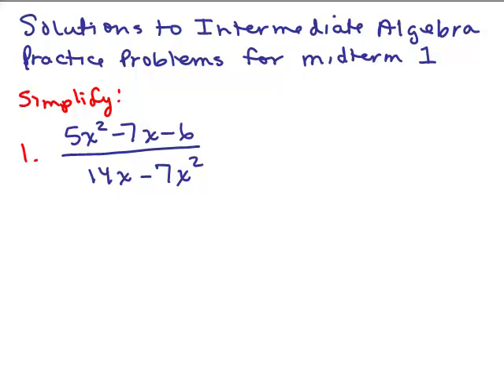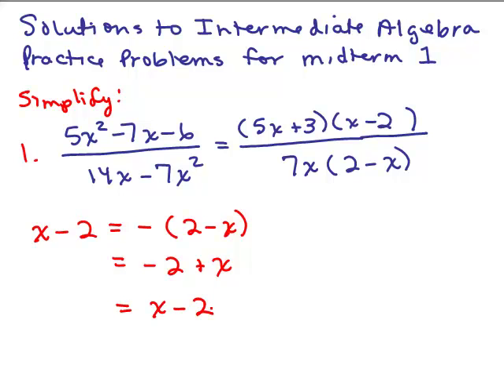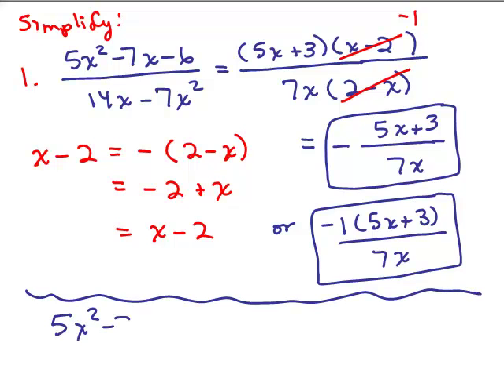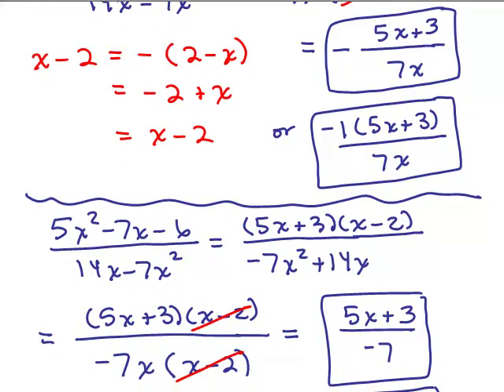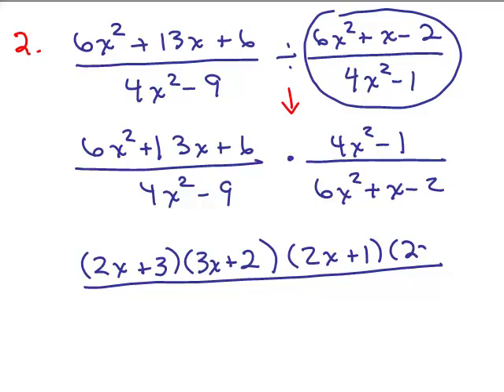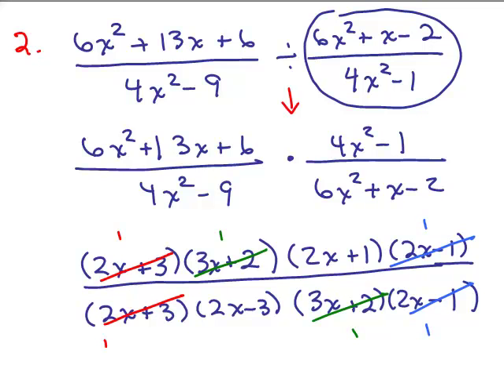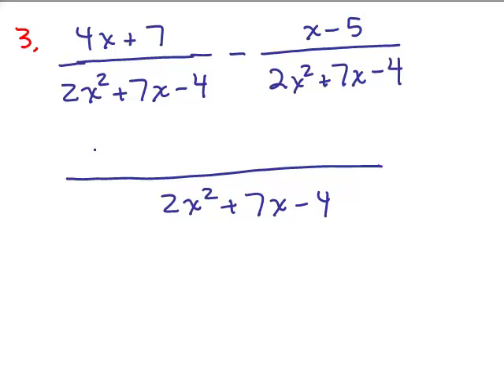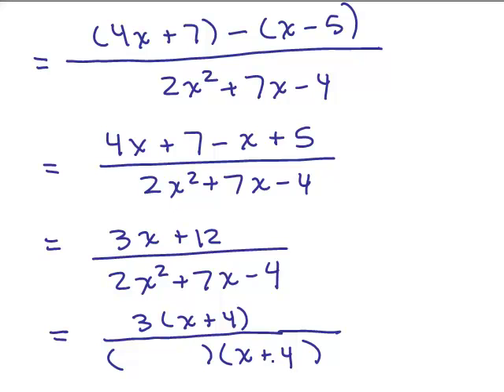Int Alg Rev for MT Part 1: 1-3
Solutions to a Review for Midterm 1 in Intermediate Algebra--Rational Expressions, Equations, Proportions, Work Problems, Functions, Inequalities, Interval notation, Absolute Value Equations and Inequalities.  There is a series of 11 videos.